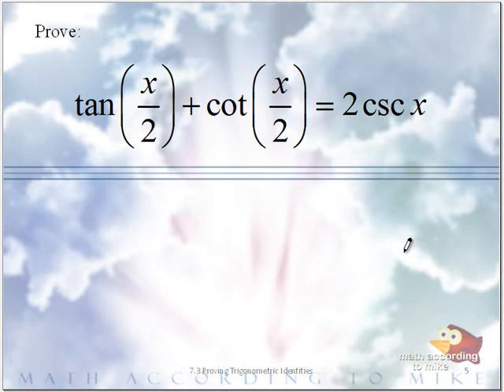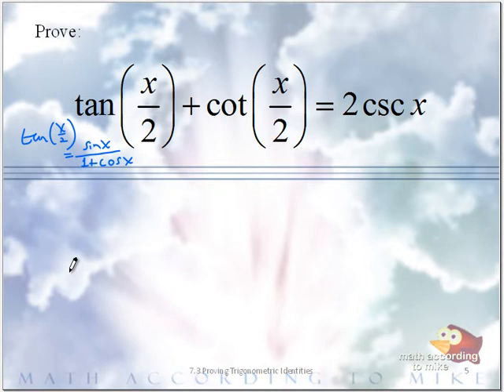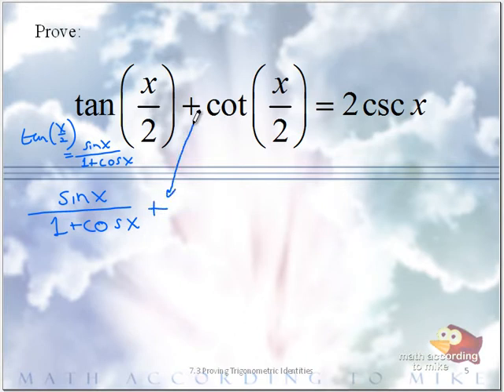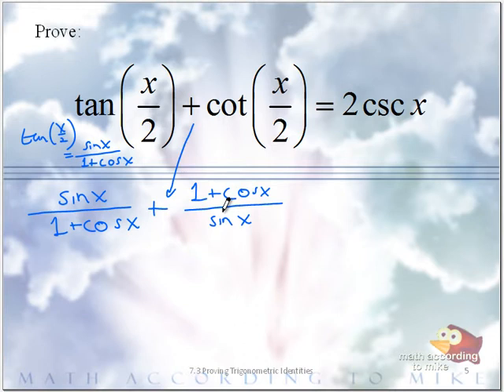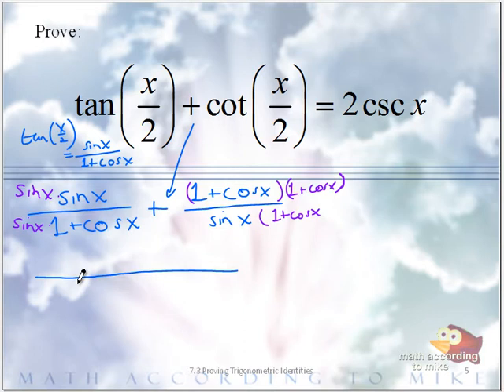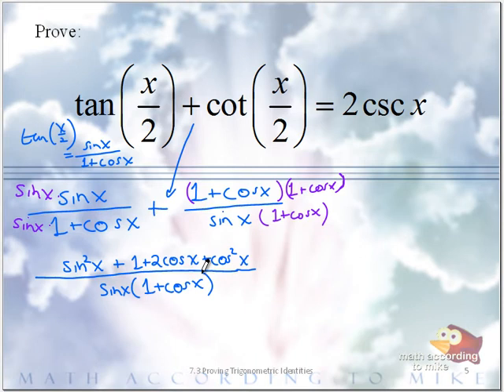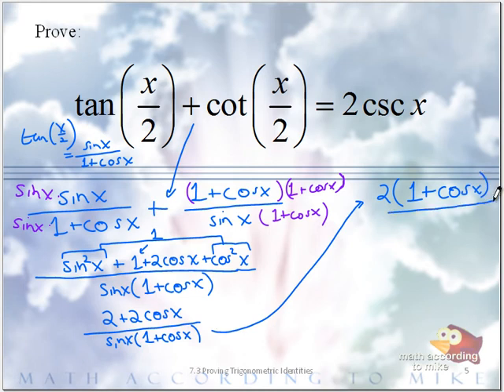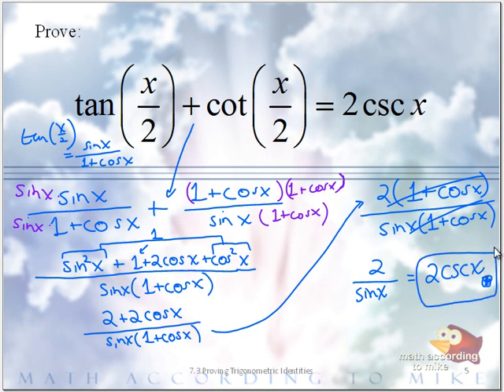Proving Trigonometric Identities Part 4